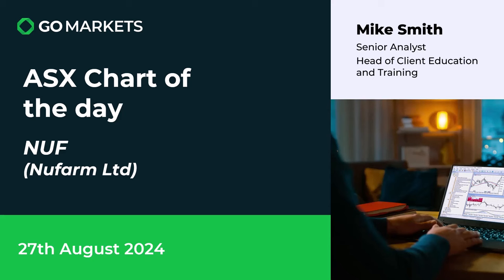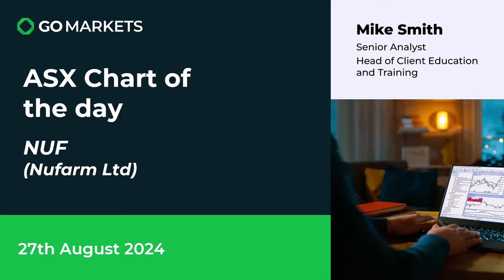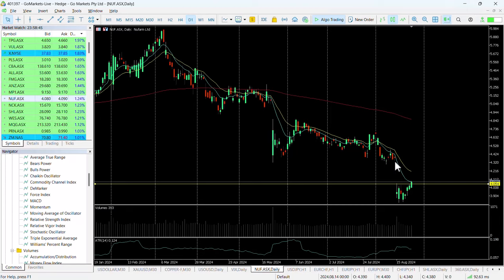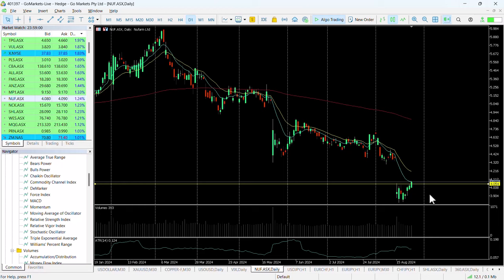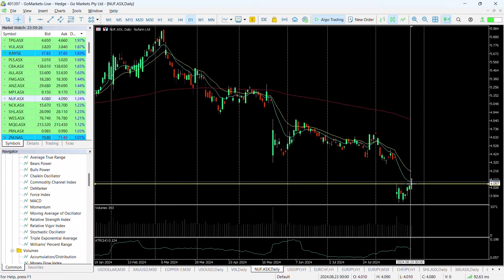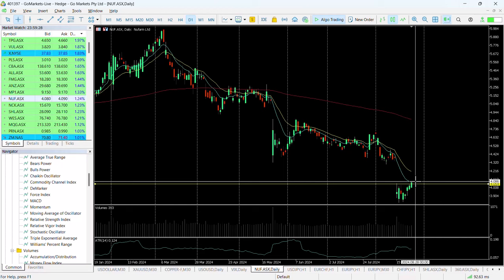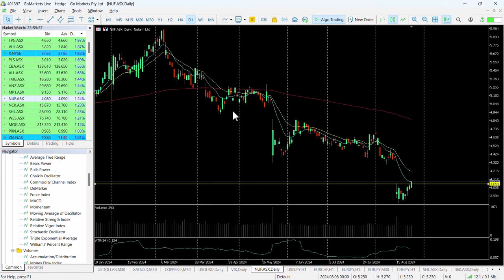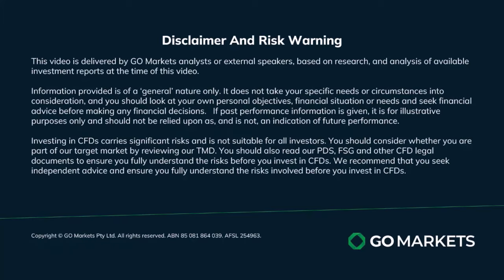ASX Chart of the day- NUF - Agricultural stock may close the gap after recent price drop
Nufarm Limited (NUF) is a global crop protection and seed technology company established over 100 years ago. As an agricultural innovator, the Company is focused on innovative crop protection and seed technology solutions. The Company develops and commercialises plant-based Omega-3 and has also developed and commercialized advanced bioenergy feedstock technology.